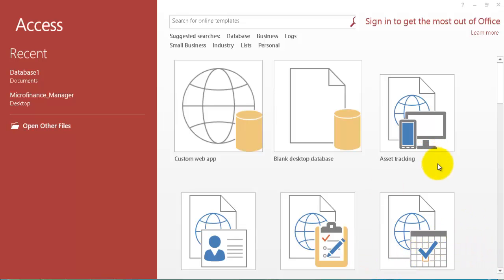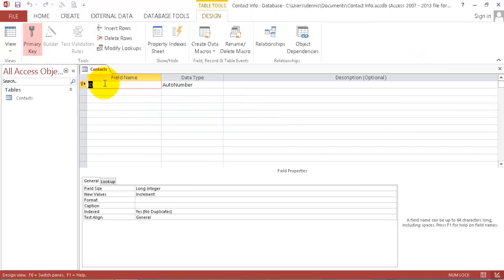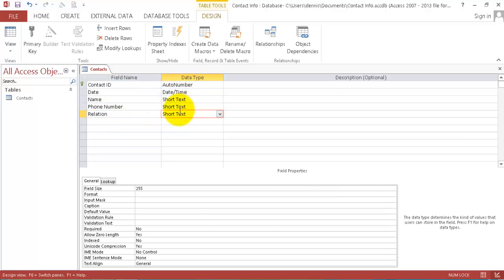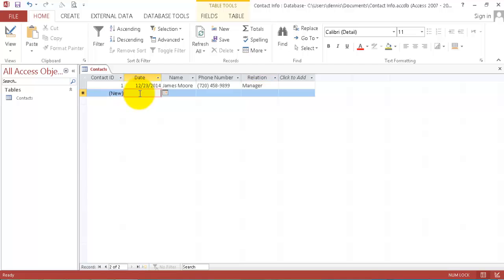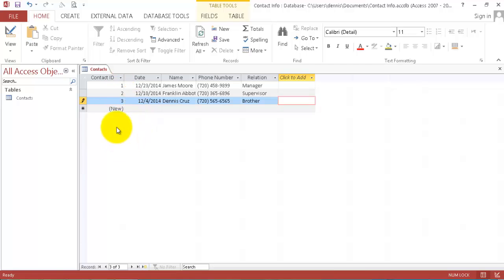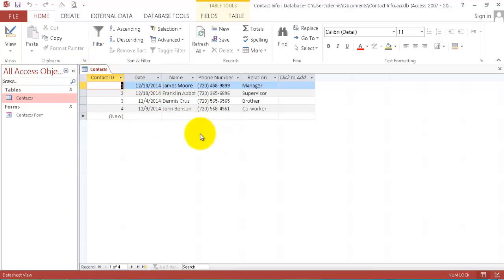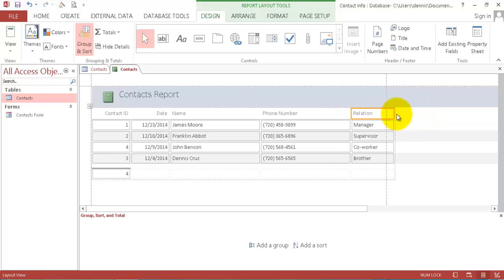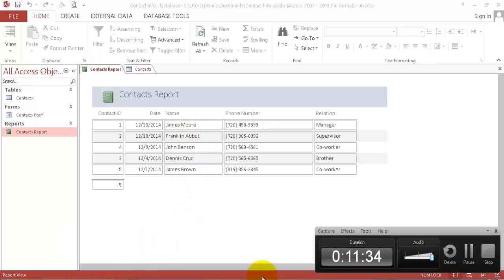How to build,store and retrieve Phone Contacts info database using Microsoft Access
Backup phone contacts info that let you have you contacts intact in case you lose your phone